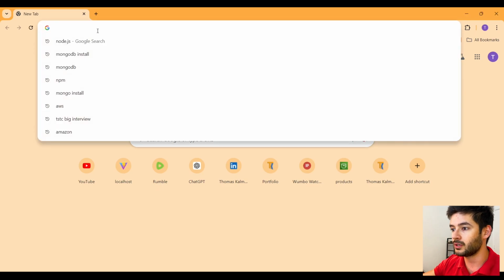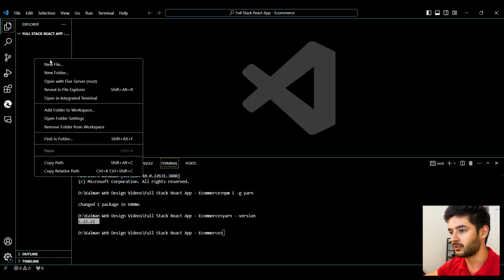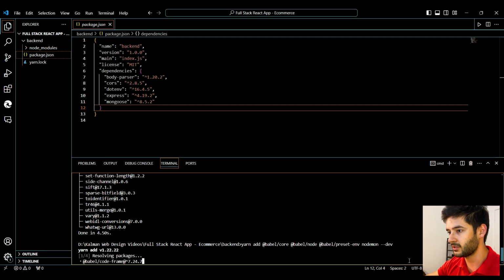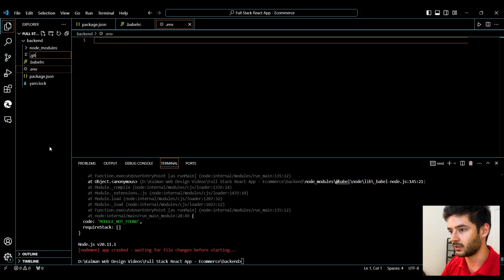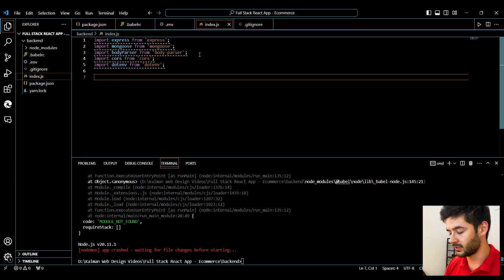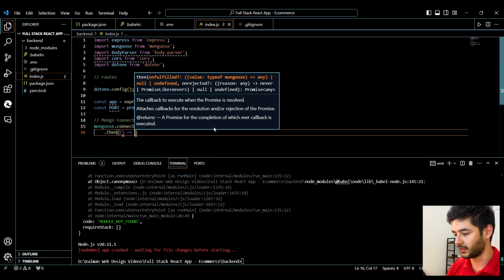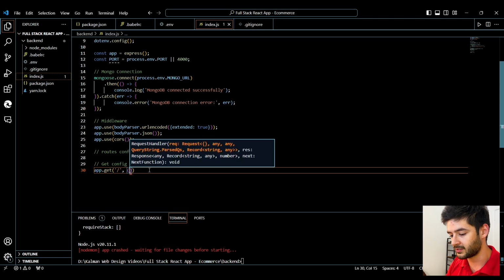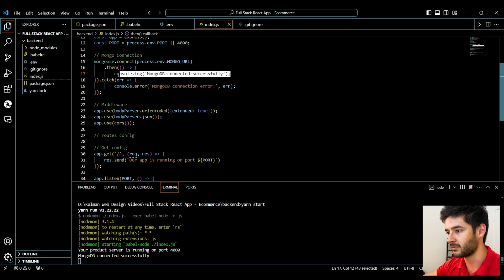Build Node.js Server with Express & MongoDB Integration | Beginner Backend Development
How to build a powerful Node.js server using Express and connect it seamlessly to a MongoDB database. We'll walk you through the entire process, from setting up your development environment to creating routes, handling requests, and integrating MongoDB for data storage. Whether you're new to backend development or looking to sharpen your skills, this guide is perfect for anyone interested in learning the essentials of Node.js, Express, and MongoDB. By the end of this tutorial, you'll have a fully functional server ready for your next web application project.